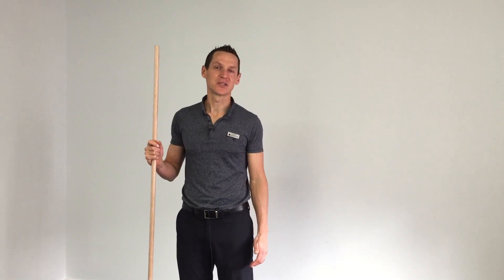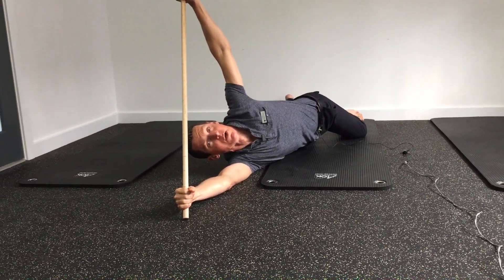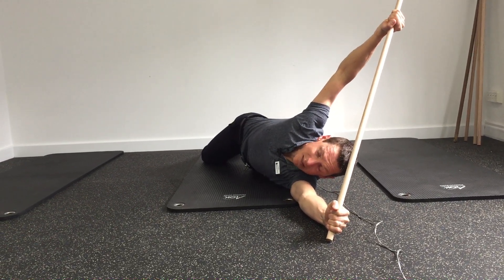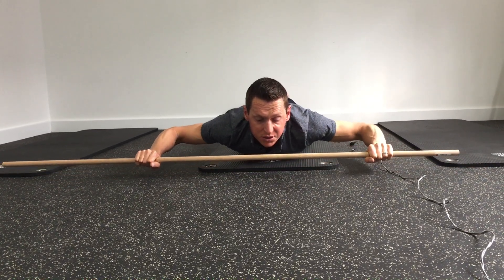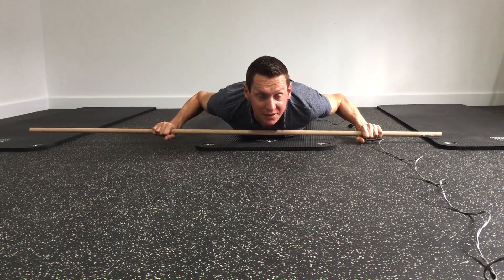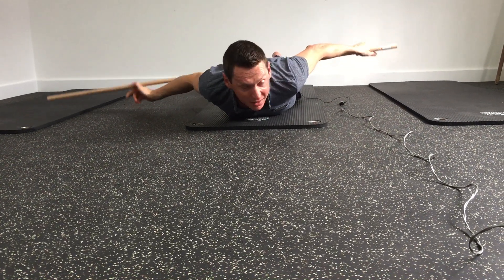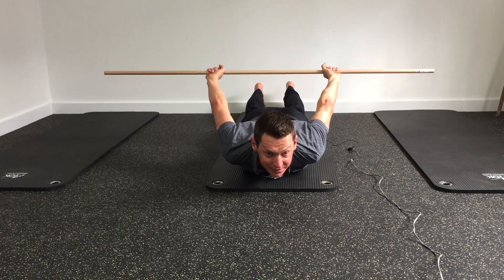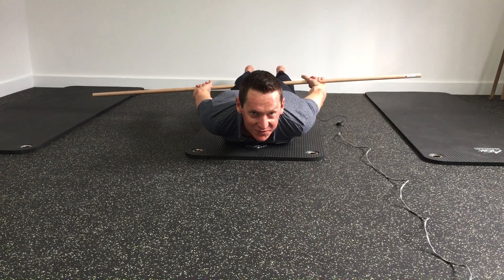Upper Back, Neck & Shoulders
Tense through the upper back, neck or shoulders? Here are a few great ways to use a dowel to help neck pain, arm pain, shoulder tension and fatigue naturally.